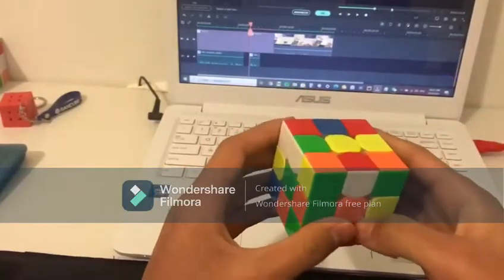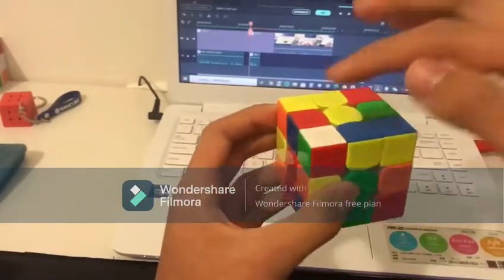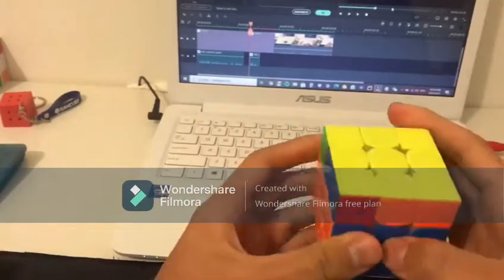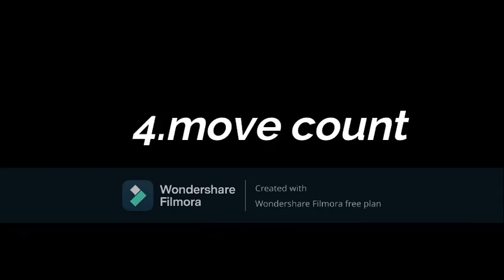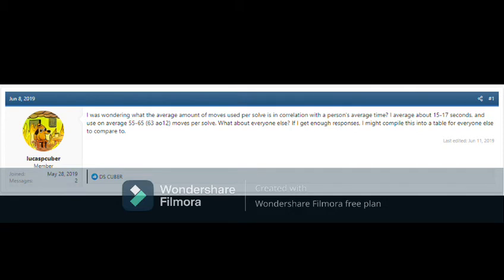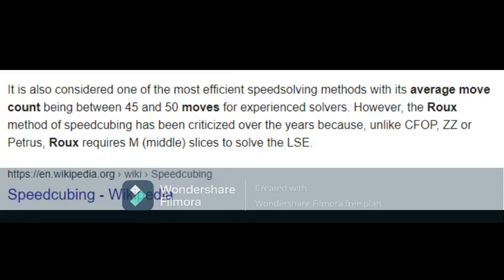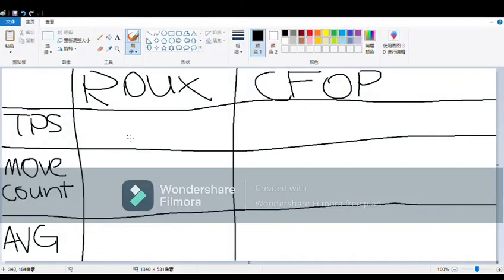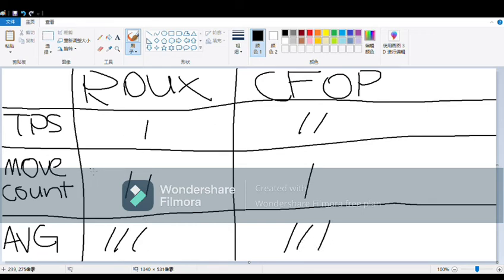4 pros and cons of CFOP and ROUX!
Jperm

cube used:
GAN 11 M PRO
GAM 356 X

editing tool:
you can see from the huge watermark lmao.